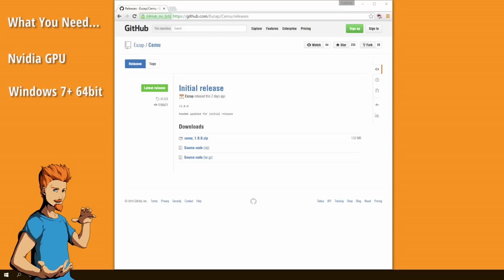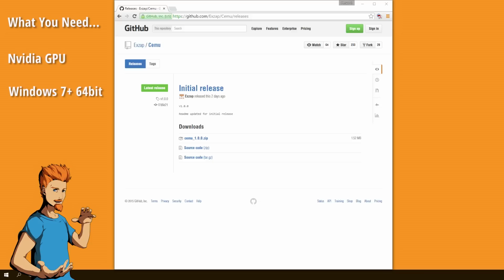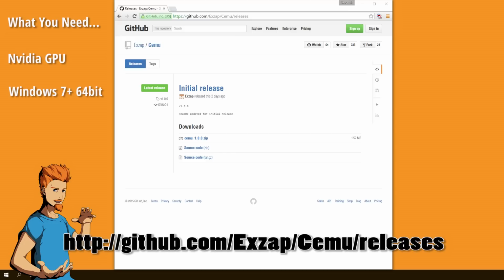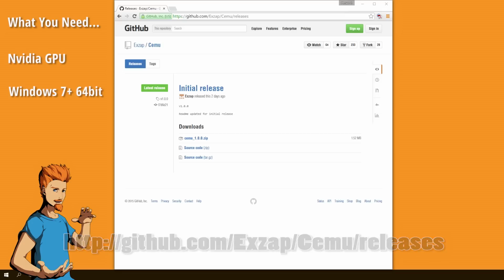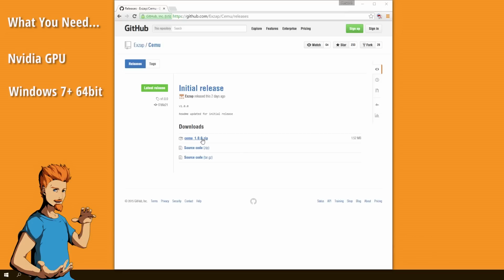How To Download the Wii U Emulator CEMU And What You Need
Here's a video on how to Download the first Nintendo WiiU PC emulator called Cemu. The Wii U emulation is not perfect of even working 100% yet.

There's no audio and no graphic tweaks yet either. It appears that NES Remix is somewhat playable and The Legend of Zelda The Wind Waker HD gets to the Intro screen. Nothing much more to report at this time